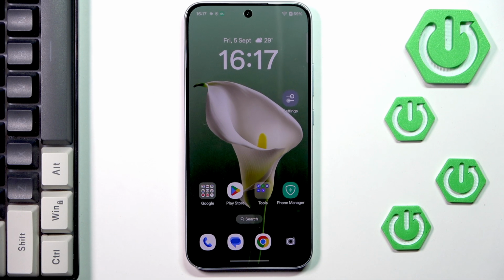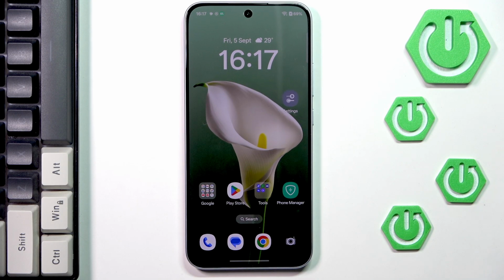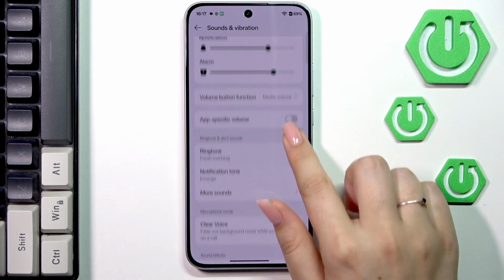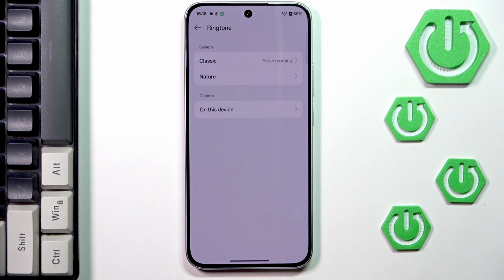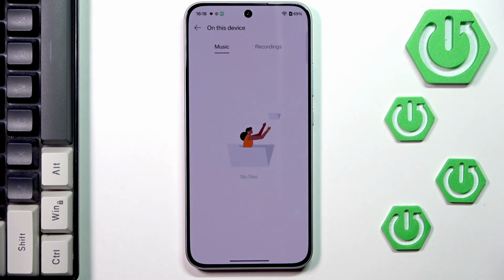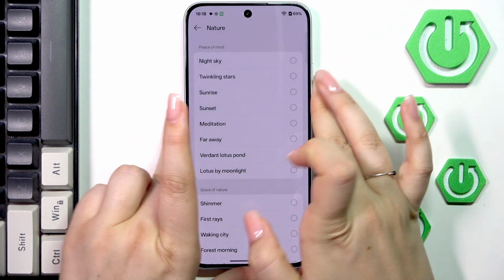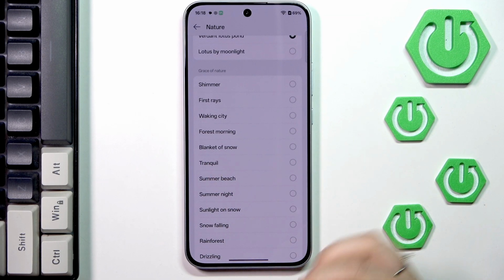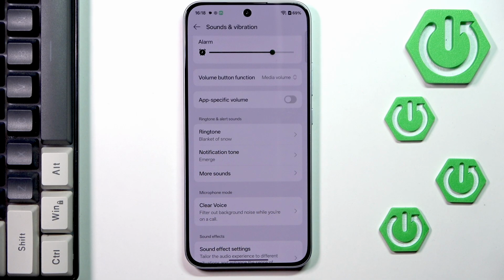OPPO Reno 14 FS 5G – How to Change Ringtone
If you want to personalize your OPPO Reno 14 FS 5G, changing the ringtone is a great way to make your phone feel unique. In this video, you’ll learn how to change the ringtone on your OPPO Reno 14 FS 5G by accessing the settings, navigating to the sounds and vibration section, and choosing from pre-installed ringtones or setting a custom ringtone from your own files. Whether you prefer classic, nature, or your own downloaded sound, you’ll see step-by-step how to preview and set your favorite ringtone for incoming calls. This guide is perfect for anyone looking to customize their OPPO Reno 14 FS 5G and make sure every call sounds just the way you want.

How to change ringtone on OPPO Reno 14 FS 5G?
How to set a custom ringtone on OPPO Reno 14 FS 5G?
Where are ringtone settings on OPPO Reno 14 FS 5G?

0:00 Introduction
0:07 Open Settings on OPPO Reno 14 FS 5G
0:15 Go to Sounds and Vibration
0:25 Select Ringtone and Alert Sounds
0:35 Choose from pre-installed or custom ringtones
0:55 Preview and set your new ringtone
1:20 Confirm ringtone change